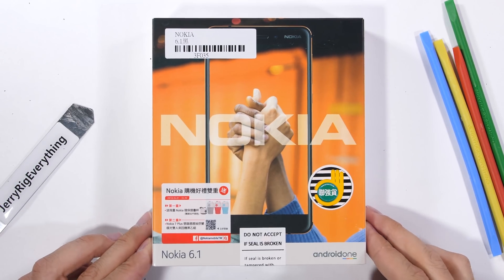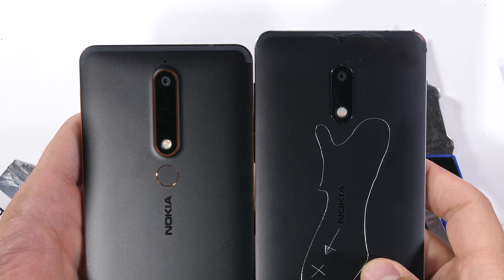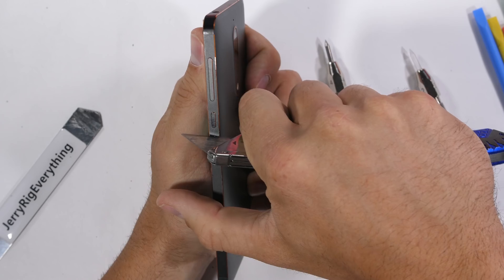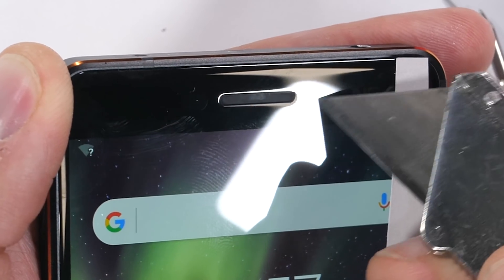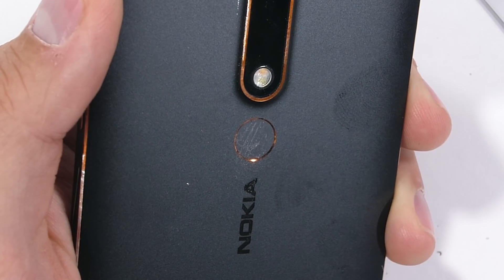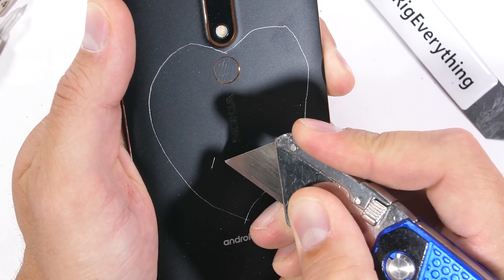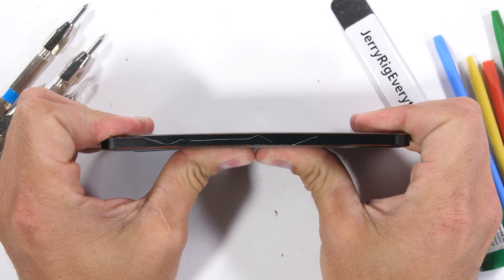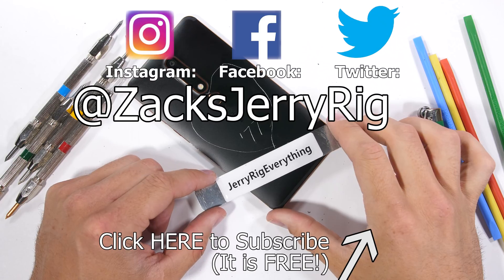Nokia 6.1 Durability Test! Scratch BURN and BEND tested!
Nokia has been making so many phones! The brand new Nokia 6.1 is the predecessor to last years 2017 Most durable smartphone. How will it hold up to the durability tests this year? The only way to find out is putting it through a scratch, burn and bend test that has become the right of passage for all smartphones.

Current Nokia 6.1 Pricing

Would you buy a Nokia 6.1? What Nokia do you think is best? or would you rather buy a different smartphone entirely?